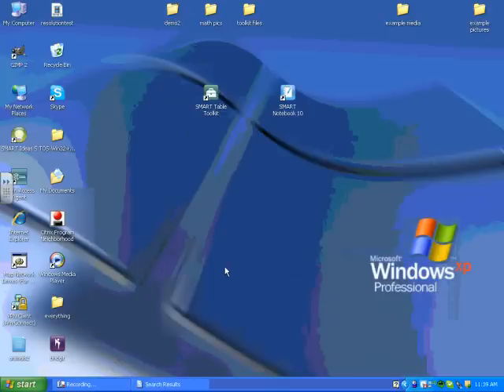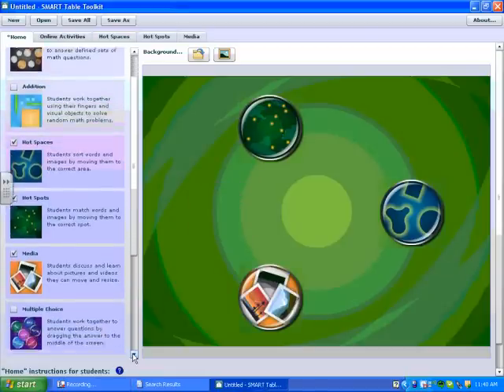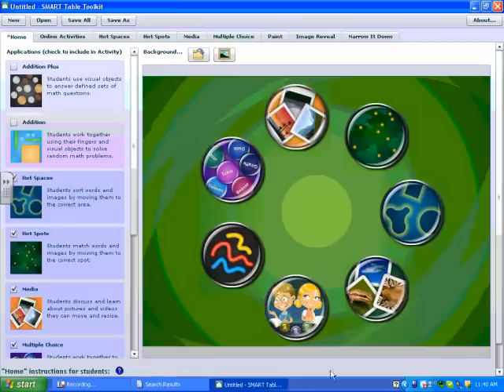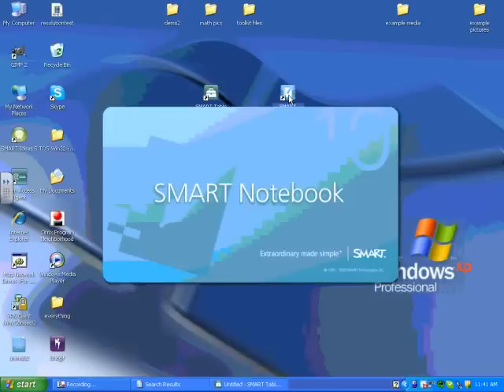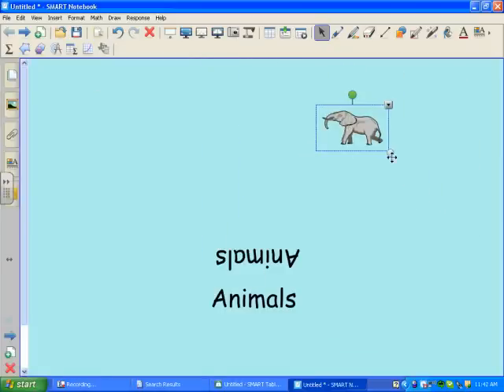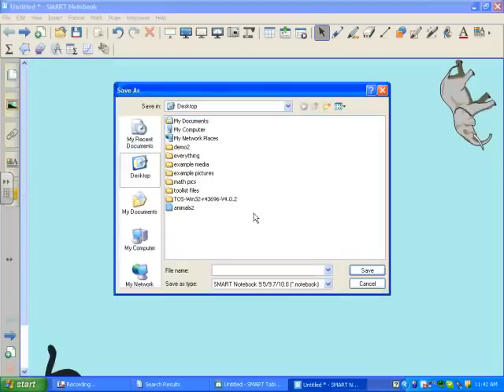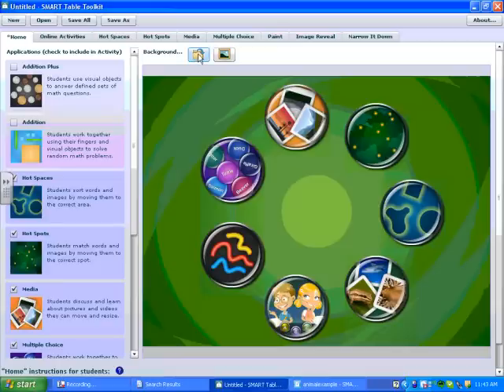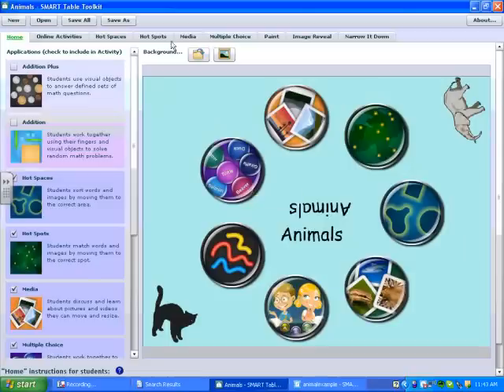Chapter 1 - SMART Table Toolkit - Creating a Home Page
Want to learn more about creating SMART Table Toolkit applications? Check out this video to learn more about creating your Home Page for the SMART Table Toolkit.

Need to find more about the SMART Table or the SMART Table Toolkit? Check out the training and professional development resources available

Looking for SMART Table Activities, gallery collections and lessons?